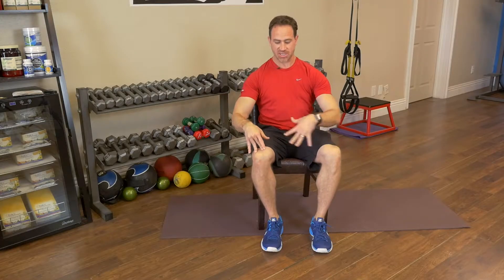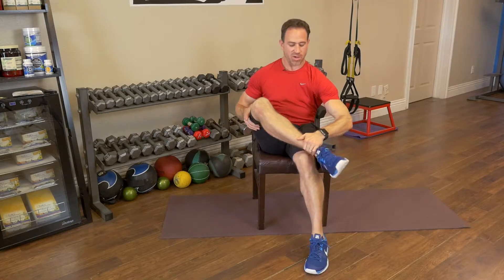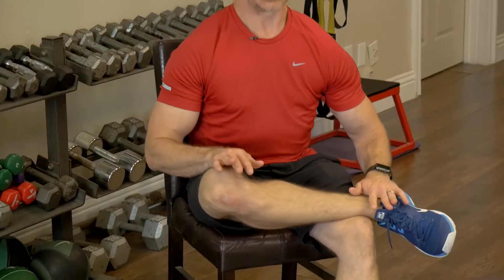True Minute Workout: Quick Stretch